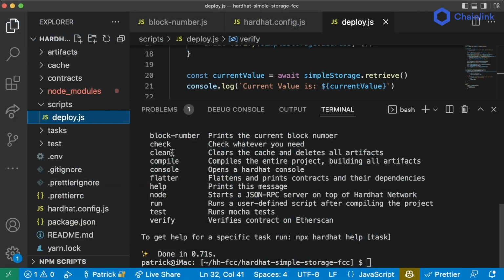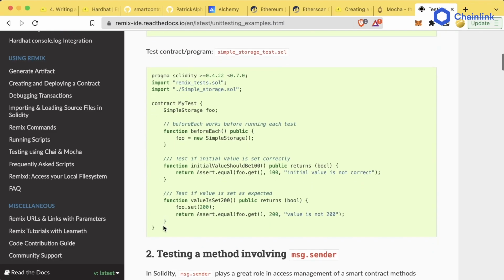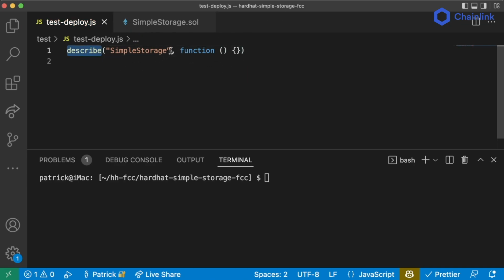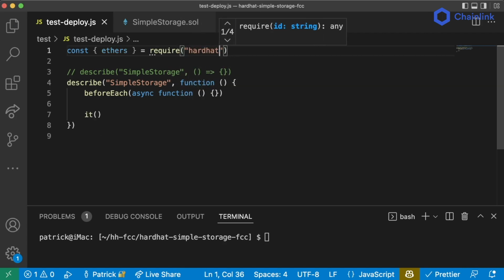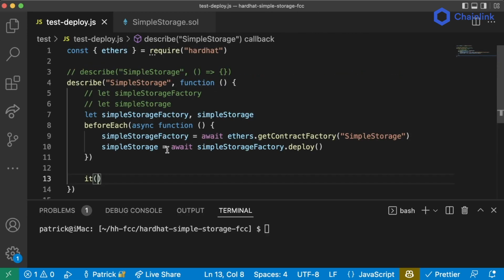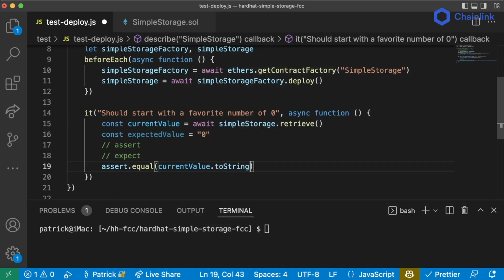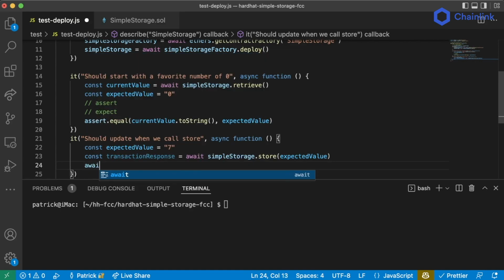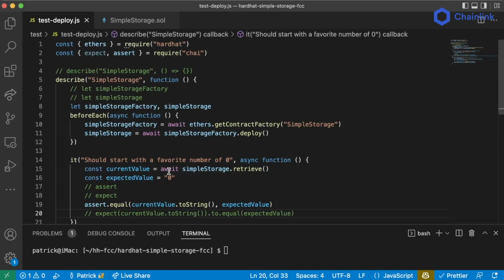Hardhat Tests | Ultimate Web3 Solidity & Javascript Course | Lesson 6 Pt. 12